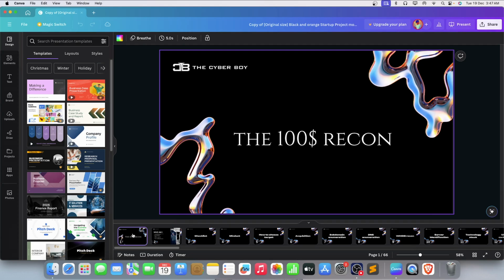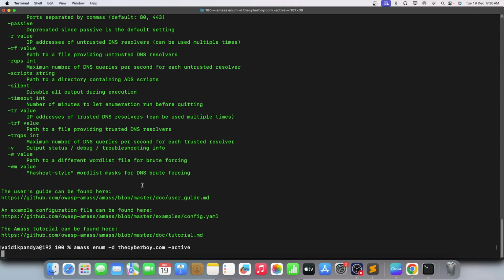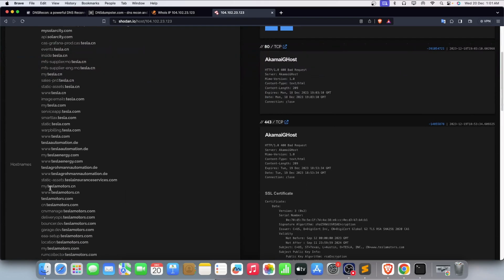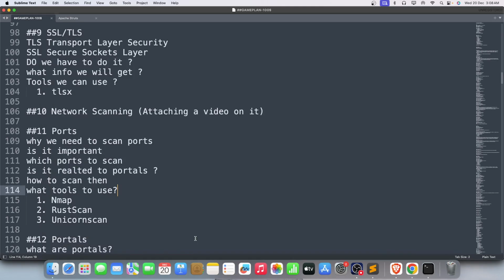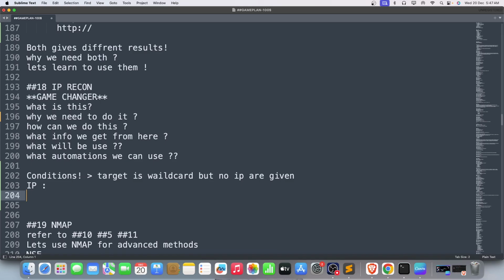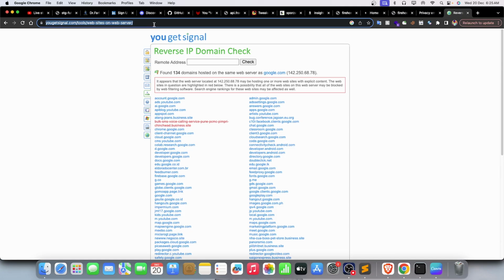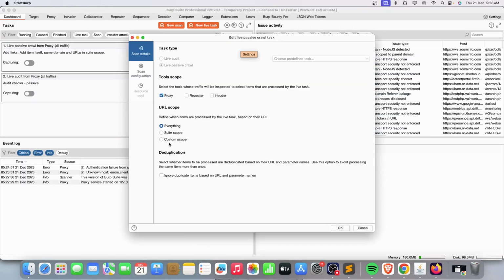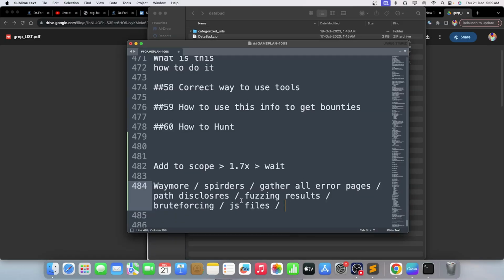final course 1080p